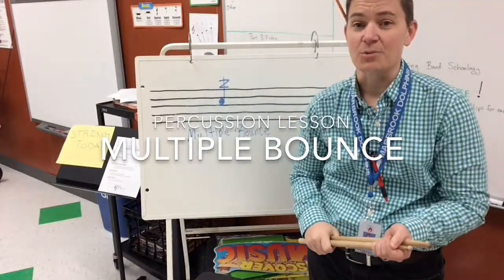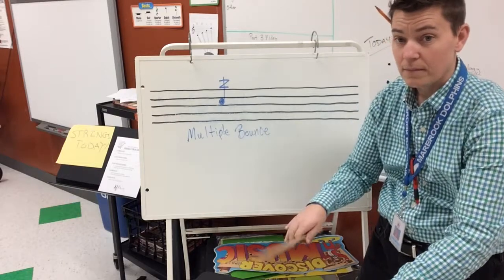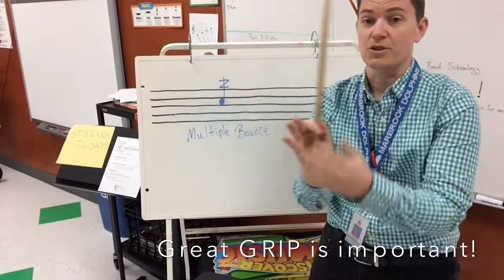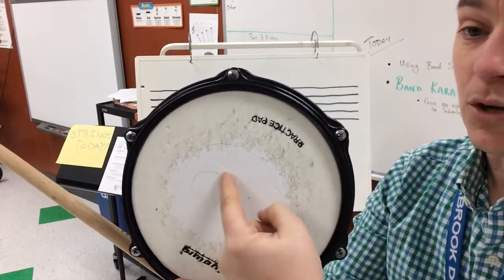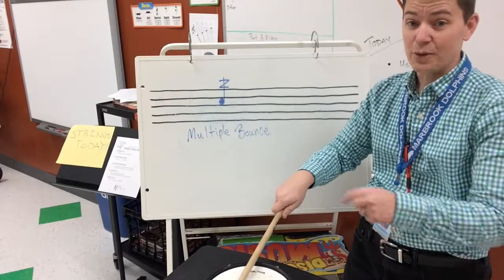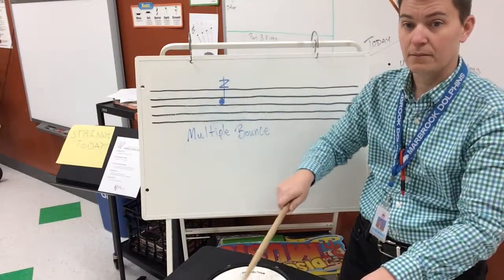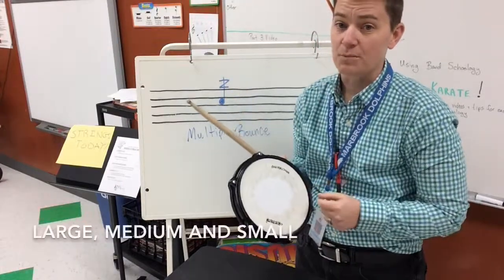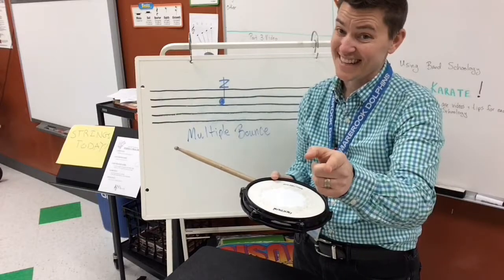Multiple Bounce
Learning to control the stick’s bounces takes a lot of practice! Start very slowly and practice every day. Remember, it will be more difficult on your non-dominant hand, so you should practice that hand MORE!
Multiple bounce will help you get ready to do rolls and other, more complicated rudiments.